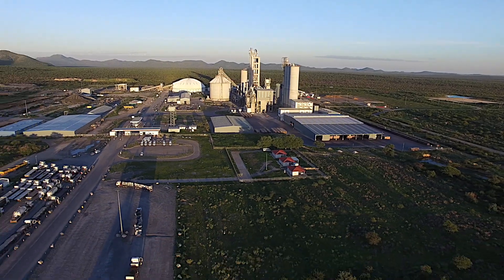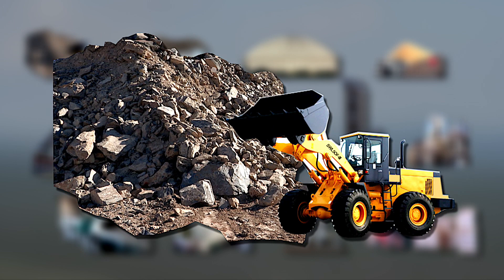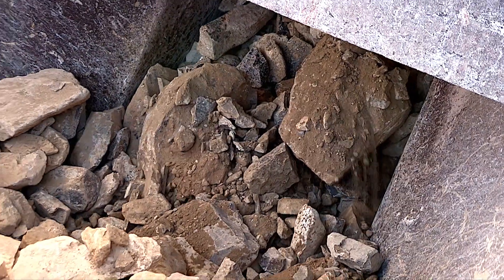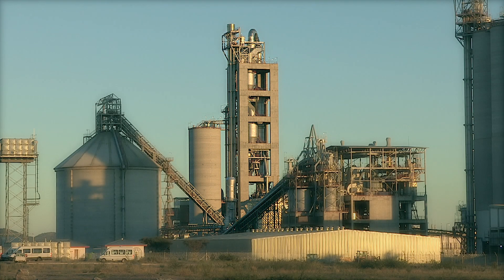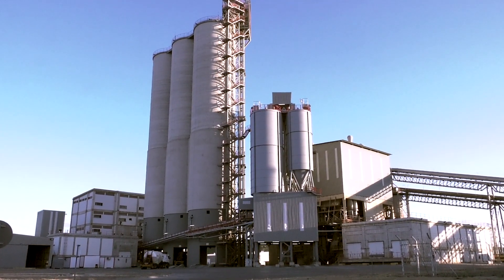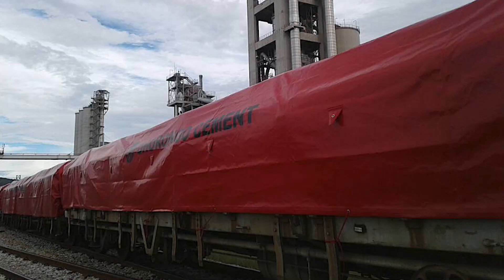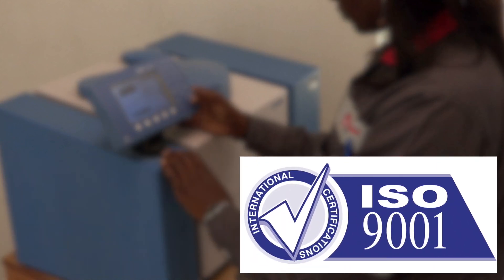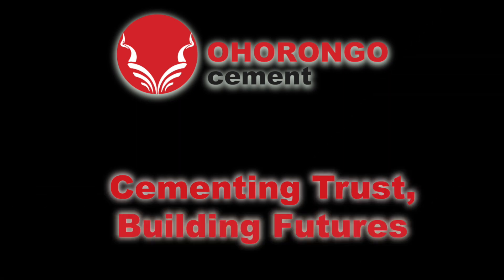Ohorongo Cement Making Process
In this corporate Ohorongo video, we show you the process of making cement, from start to finish.